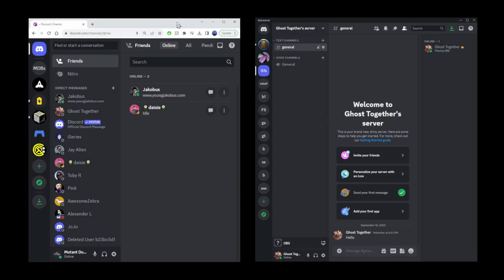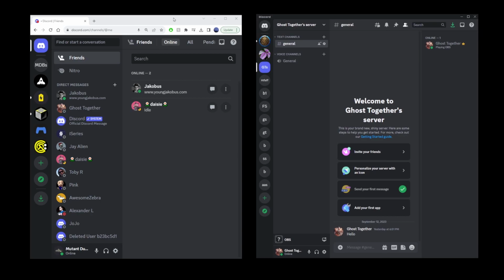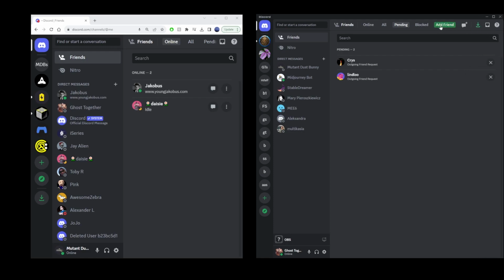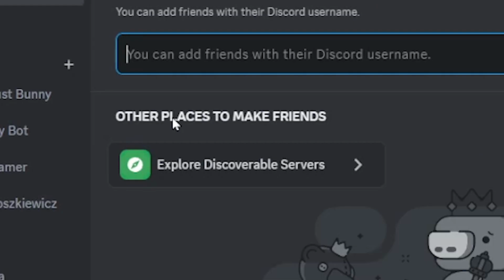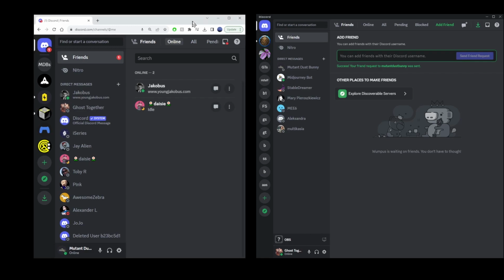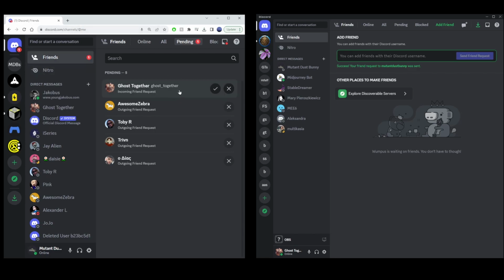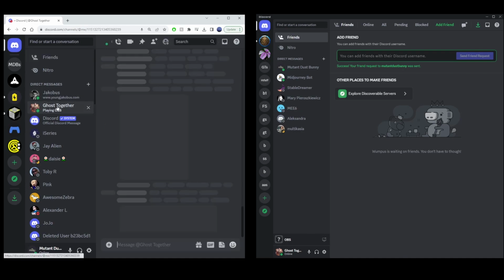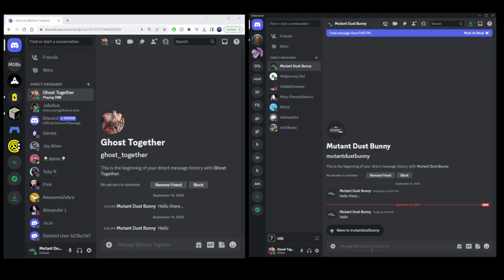How To Add Friends On Discord On PC (Accept Friend Request In Discord Web App)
discord Hello friends! In this tutorial I'll show you how to add friends on Discord. We'll go over the steps of sending a friend request on Discord, accept friend request, and message the user who was added to our friend's list. To send a friend request all you have to do is type friend's username and click on the blue Send Friend Request button.

Timestamps:
00:00 How to add friends on discord (browser and PC app side by side view)
00:26 Go To Direct Messages, and click Friends
00:37 Click on green "Add Friend" button in upper navigation bar
00:48 Type your friend's username and click on Send Friend Request button
01:00 How to accept friend requests
01:35 Send a message to the friend you just added or sent friend request to